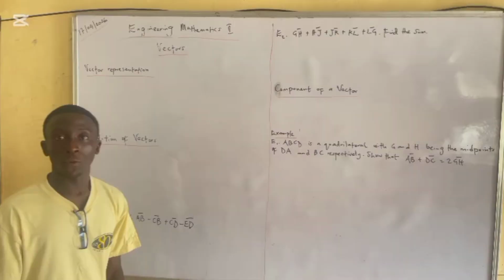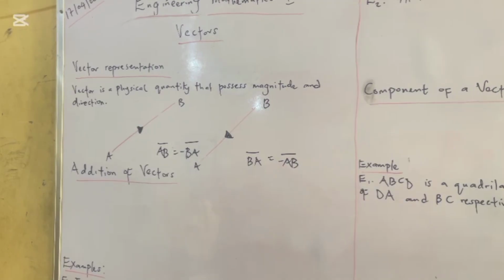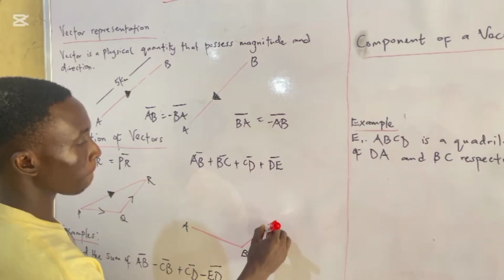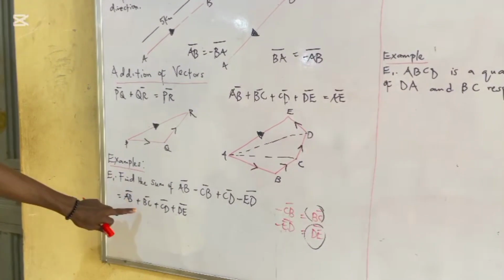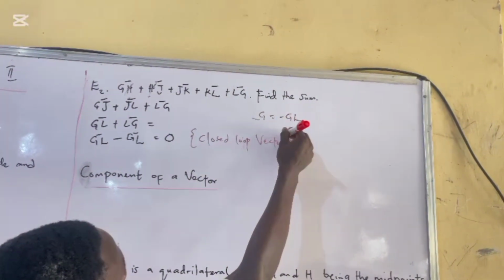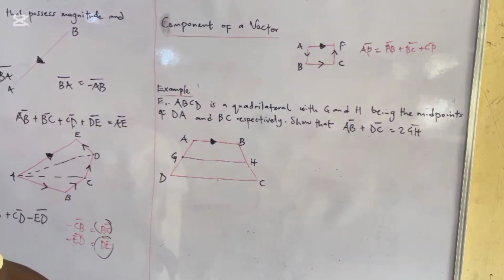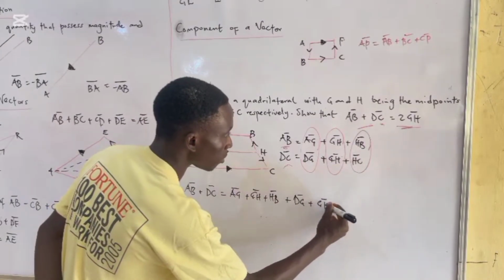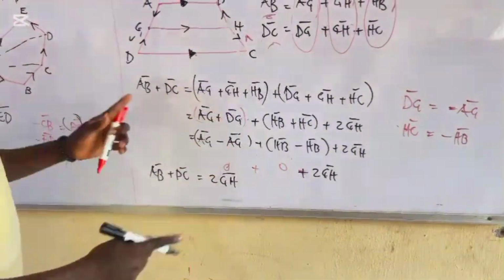Vectors 1.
Vector representation, addition of Vectors, components of a vector A.